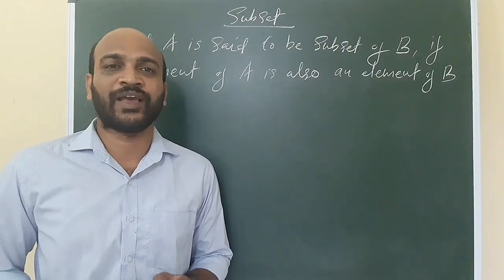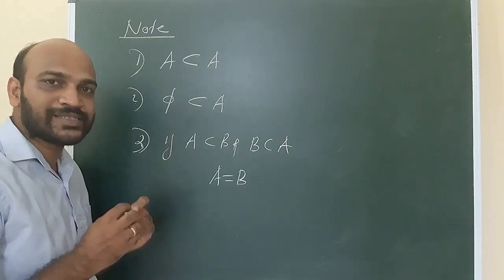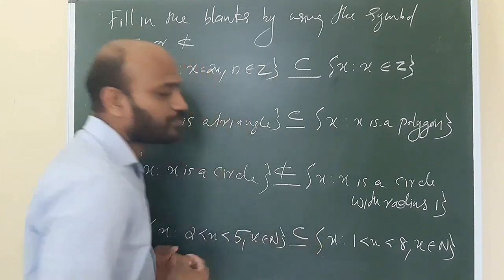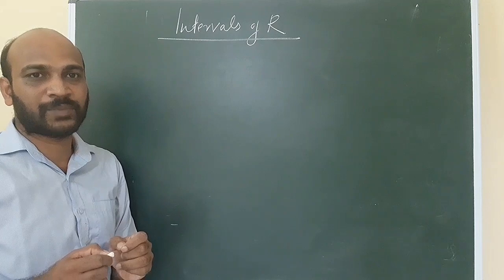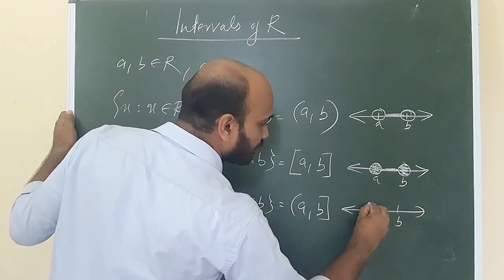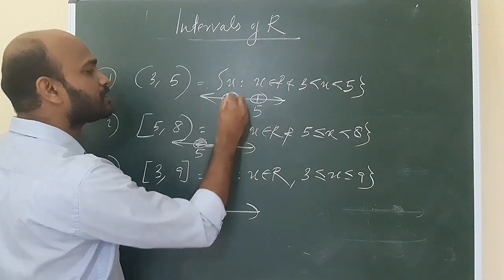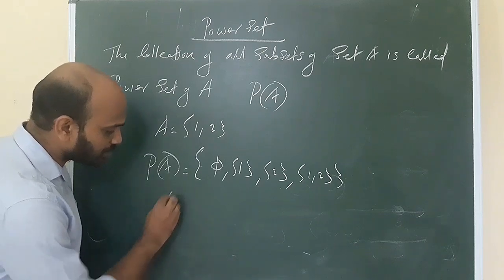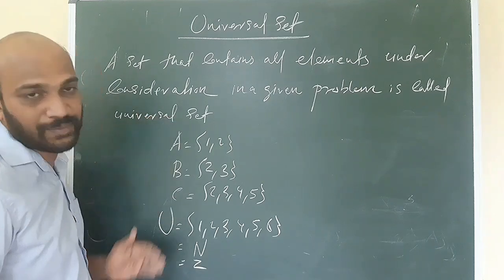Subset, Universal set, power set